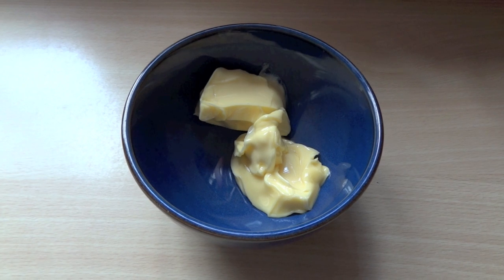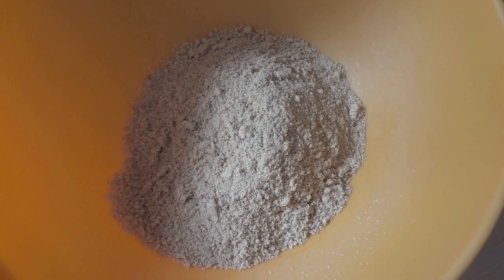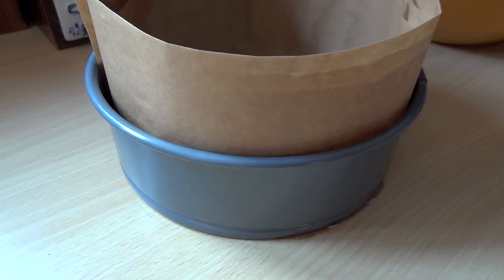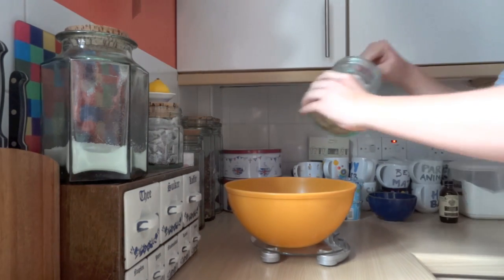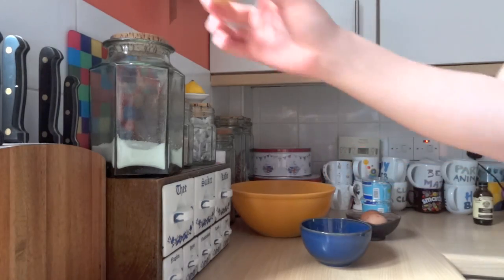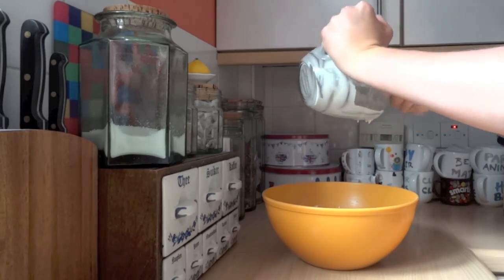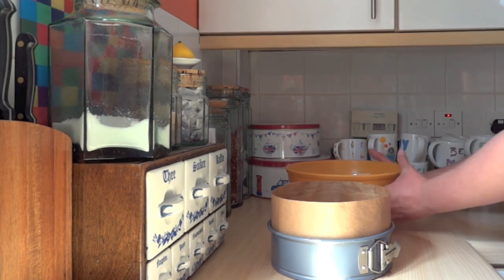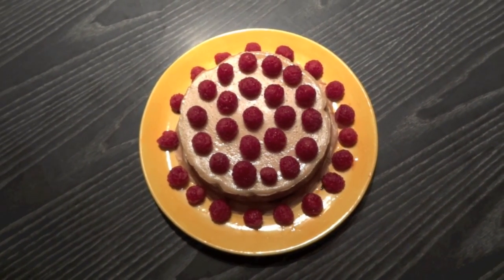Funday Food: Baked Cheese Cake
This is a tutorial for making baked cheese cake, it's a little complicated but fun to do :)